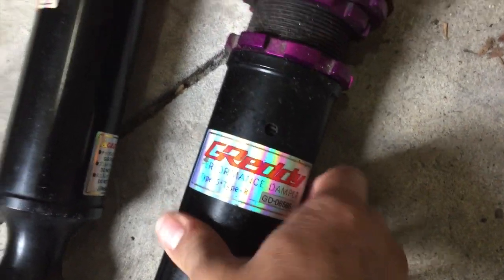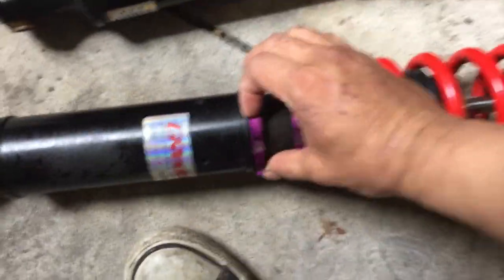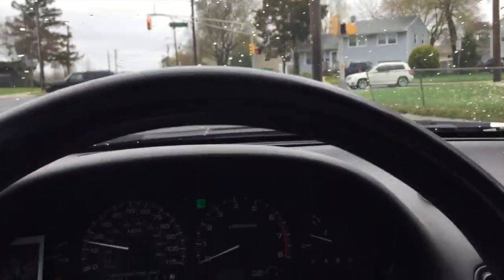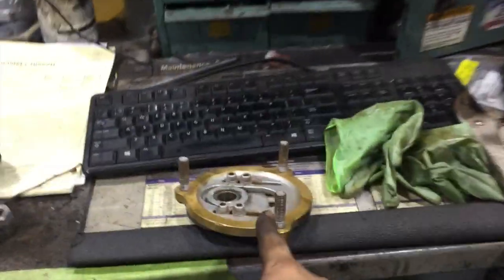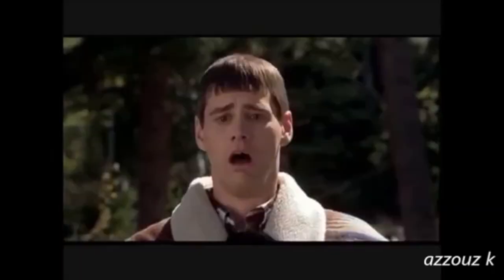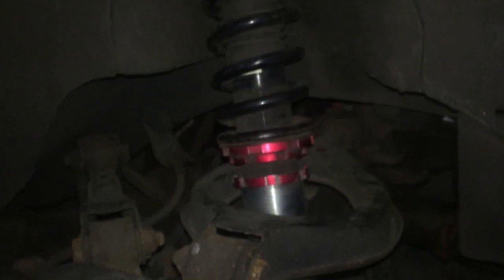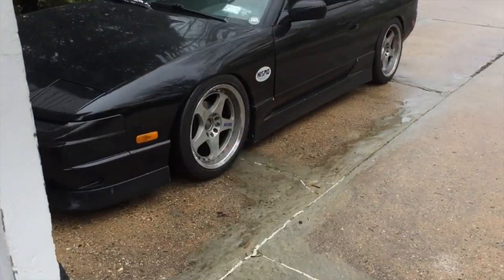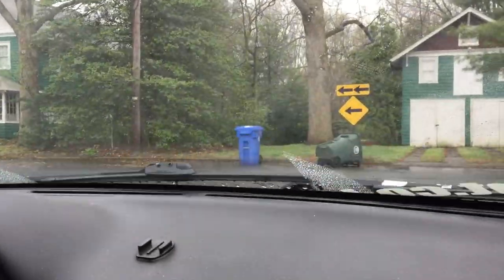NEW S13 COILOVERS FOR $300?!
We bought a set of used coilovers for $300, then traded them to get another set, and now here we are!